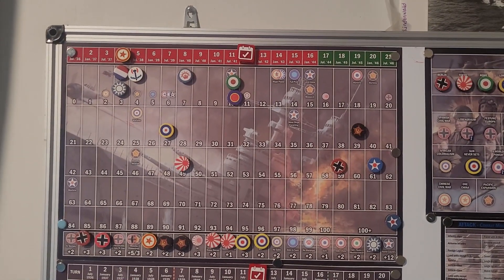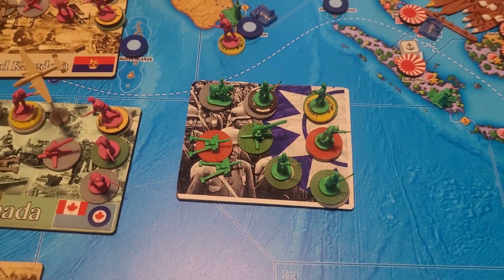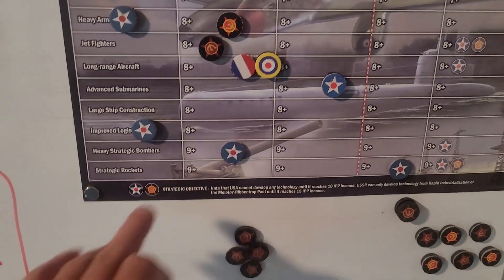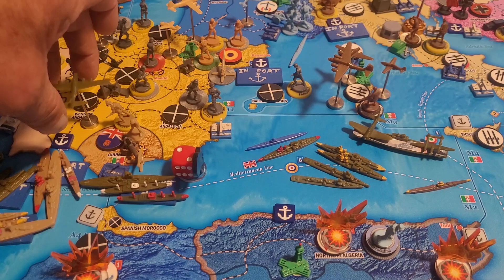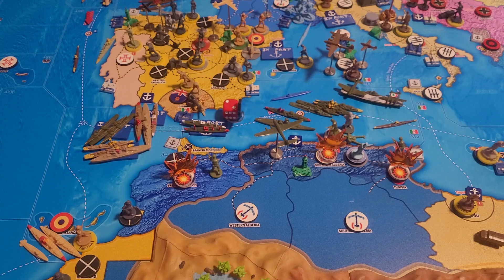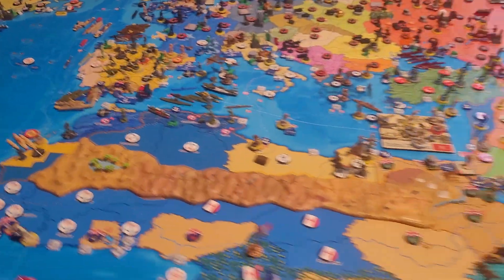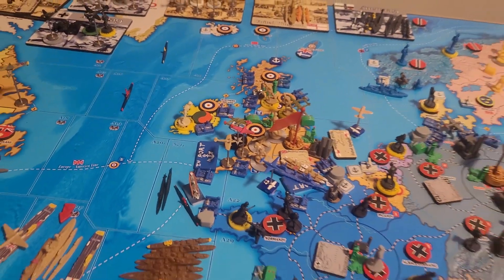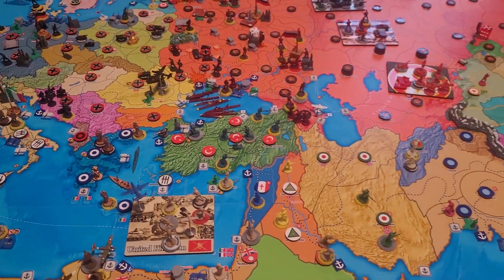Operation RCT Turn 12. January 1942. KMT and USA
At 20:42  I move a transport back to Puerto Rico . It had allready moved this turn so it stays in port in Gibralter.